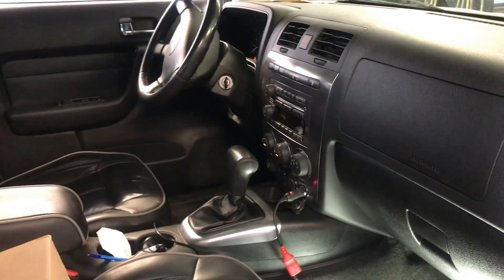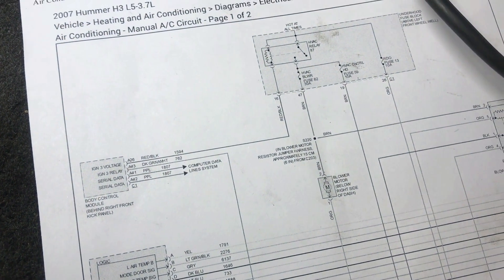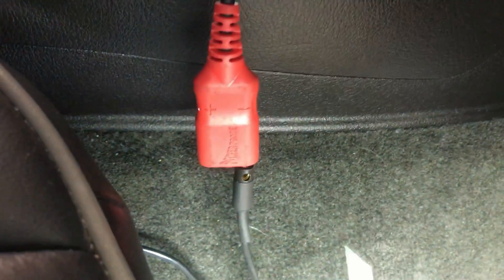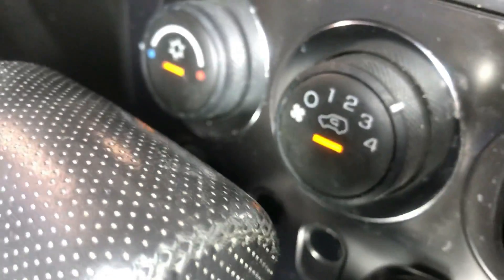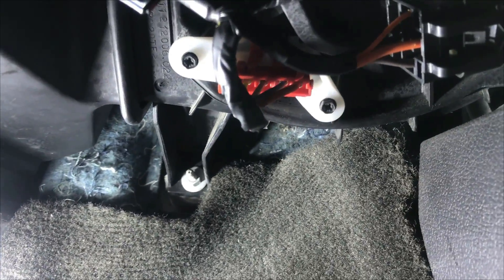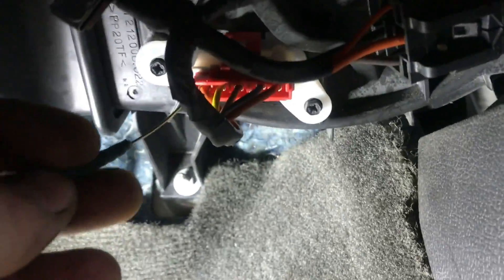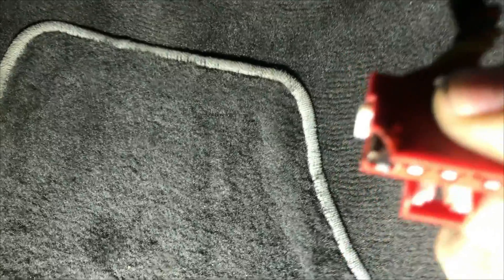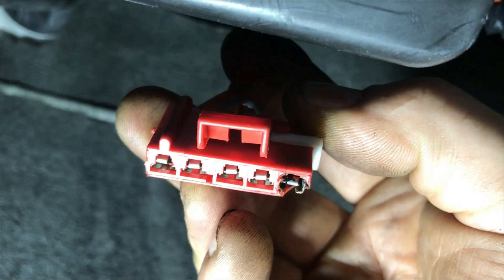2006 Hummer H3 No blower fan on any speeds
2006 Hummer H3. Came in with no blower on any speeds. Customer suspected faulty blower motor. They said they smacked it and it worked for a few days. Nice, quick and easy video going through the simple testing to rule out the cause without any guessing.

On these issues I like to start by putting a high current test light across the blower connector and just seeing if I have a faulty blower. On this vehicle the blower connector is a little harder to get to. But the resistor connector and the high speed blower relay connector are very easy to get to. Looking at the wiring diagram I see that I can do all my testing from those two. No need to check fuses when you have easy access to the components!